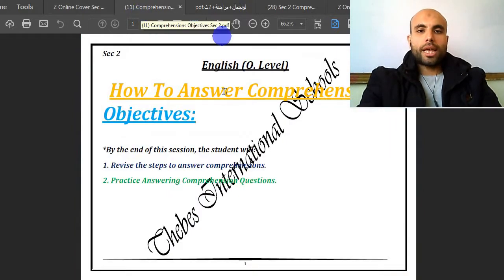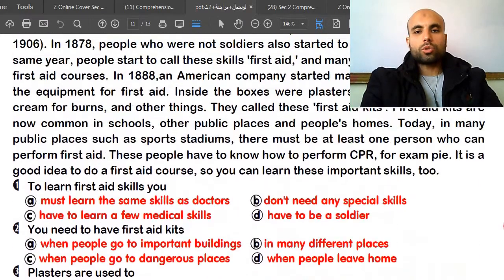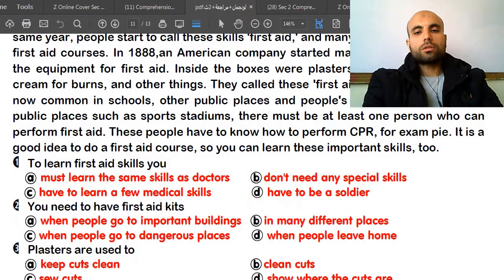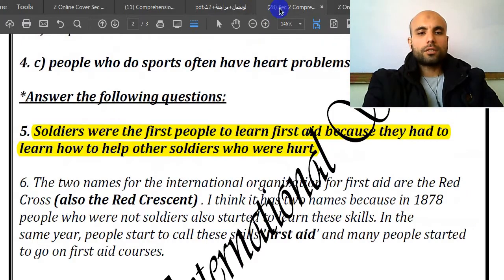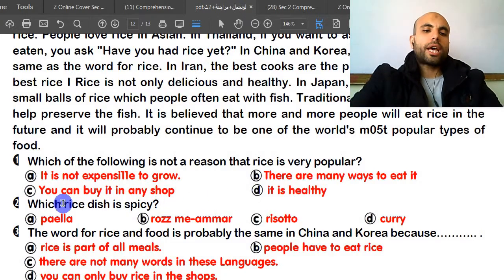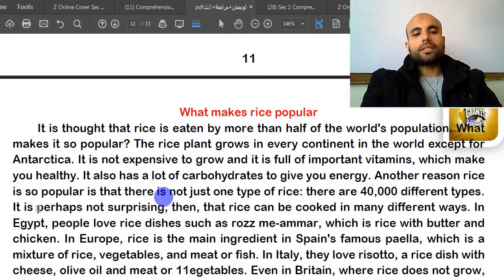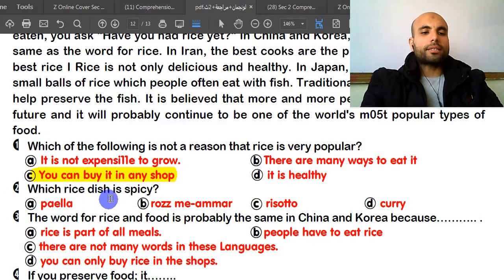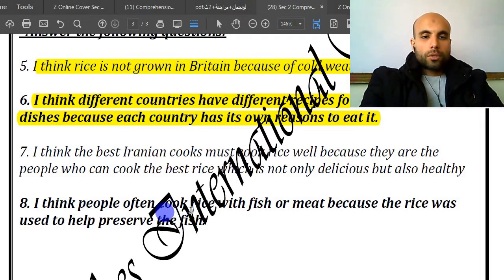09 Sec 2 English Comprehensions 1 & 2 O Level Revision